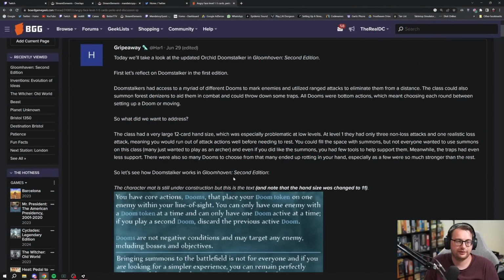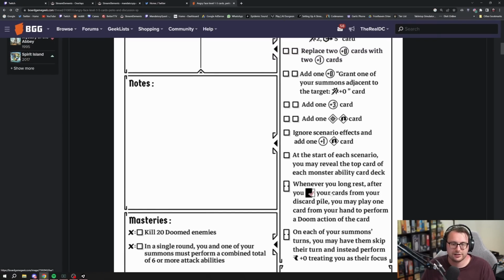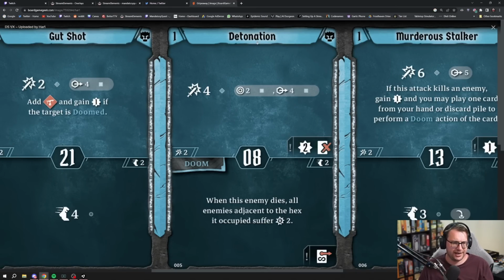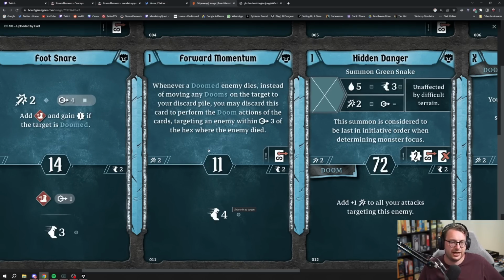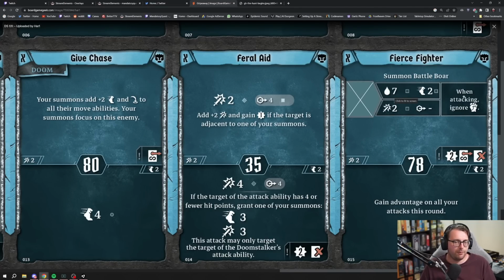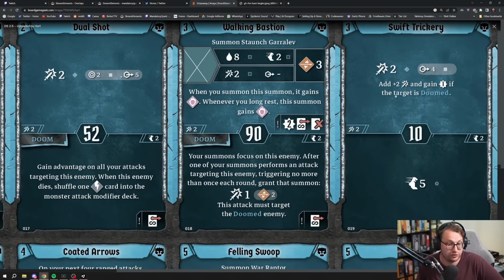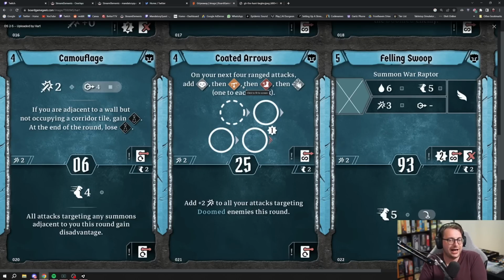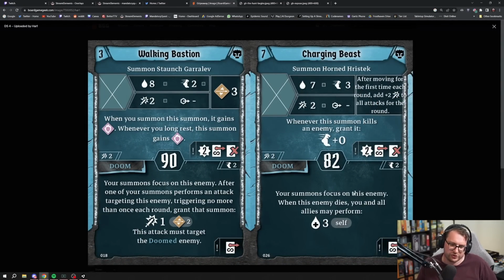NEW! Angry Face class updates for Gloomhaven Second Edition 2.0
Checking out the new Doomstalker changes with Twitch chat.

00:00 Character intro
04:29 Perks
14:44 Level 1 Cards
43:25 Level 2
48:05 Level 3
55:24 Level 4
1:05:00 Level 5
1:10:40 Level 7 (Charging Beast)
1:14:05 Final thoughts / Outro